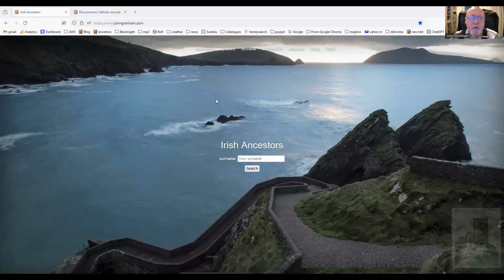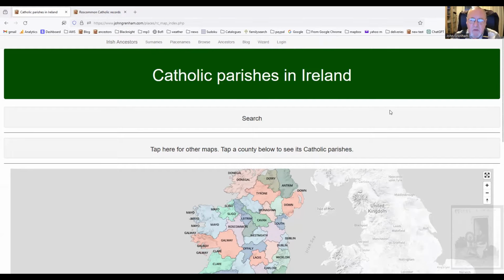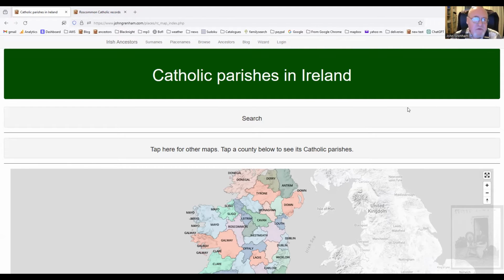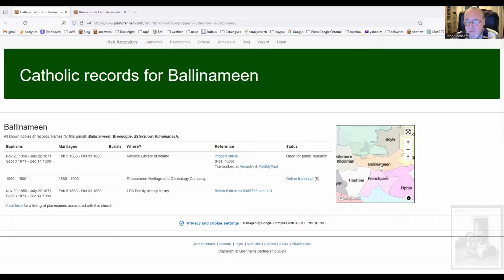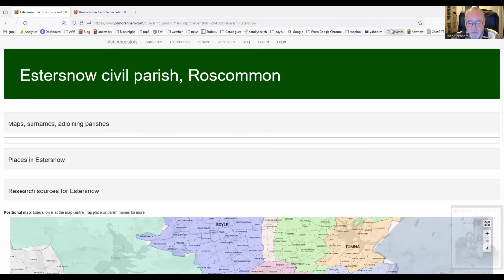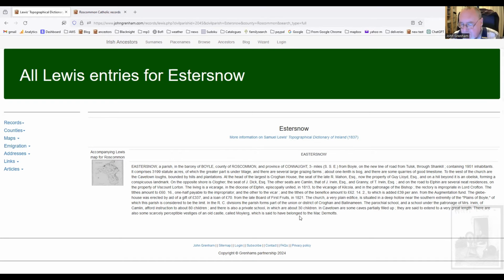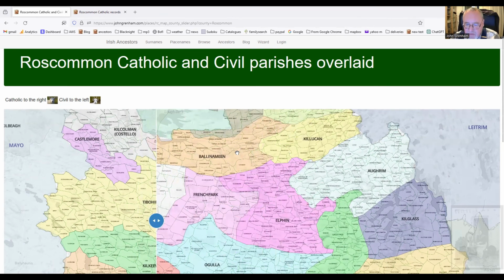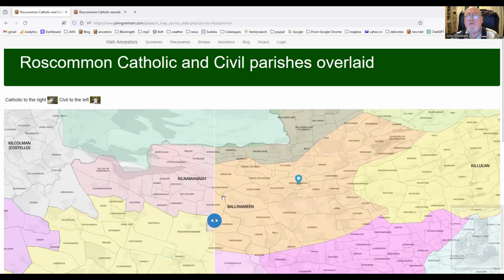New Catholic parish maps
The Irish Ancestors map extravaganza continues. This time it's the turn of the Catholic parish maps, long one of the most popular parts of the site, and free to use.

The video describes how the originals they're based on came about, illustrating  why they need to be treated with caution.

The video also gives details of a completely new feature, map overlays of civil and Catholic parishes, showing the townlands in each. And why they need to be treated with even more caution.